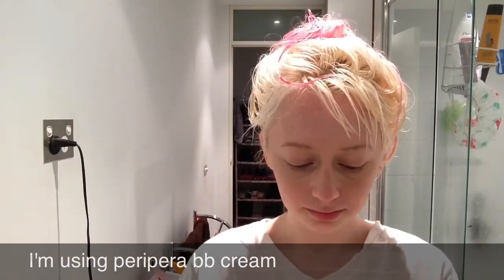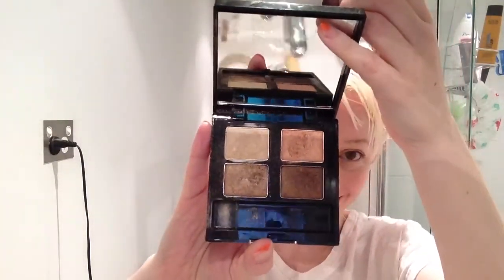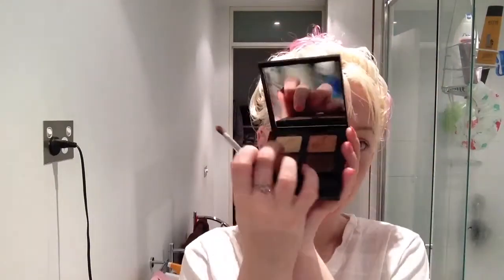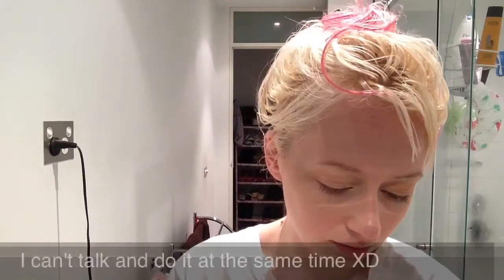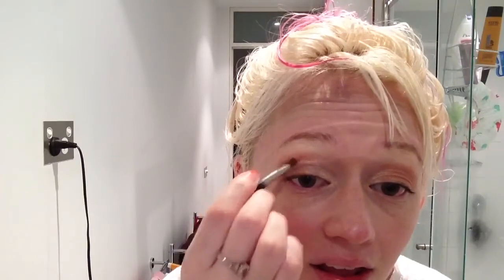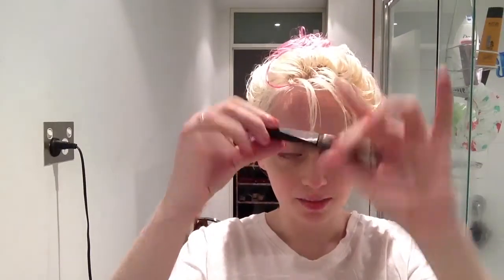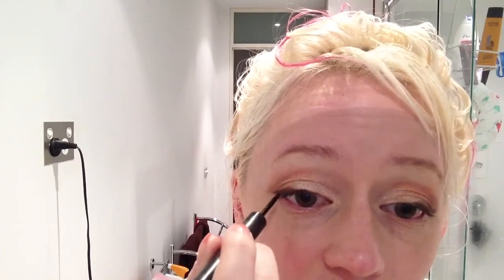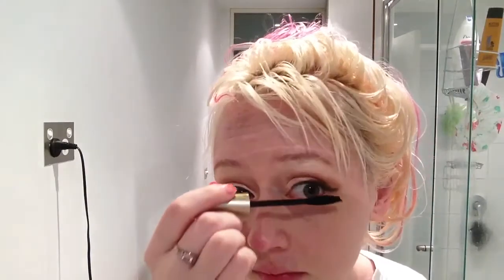Morning Make Up Live! December 2012 - Violet LeBeaux Vlogs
Today I made a live version of morning make up. We couldn't film a tag video unfortunately but I'll do one ASAP!

Daily-ish vlogs about a girl and her quest to make everything sparkle. Most of our vlogs involve puppies, arguing, eating and making things prettier.

Violet LeBeaux spends most of her time trying to think of ways to make life prettier, posting said ways on her blog and drinking very strong tea. She writes about big hair cute things, girly fashion, beauty finds, sometimes Hime Gyaru fashion (姫ギャル) and crafty tutorials.

She lives with her adorable boyfriend Jimmy, fluffy puppy Miss Lottie and Bergamot Bunny in Melbourne, Australia.